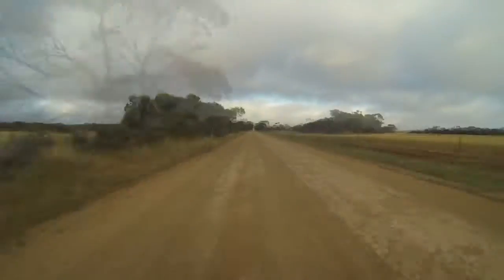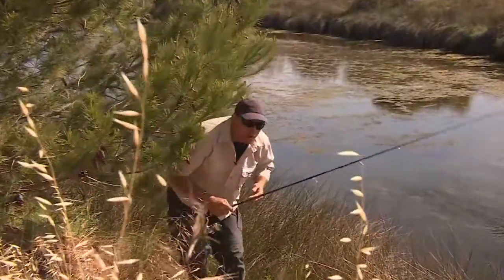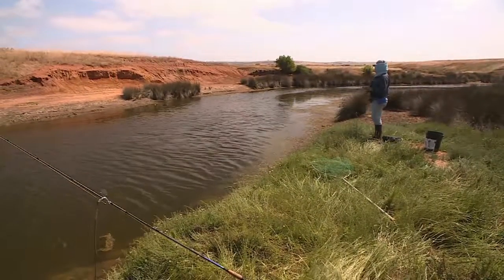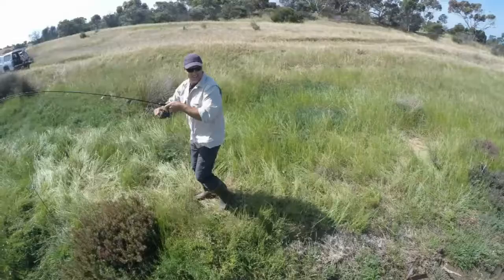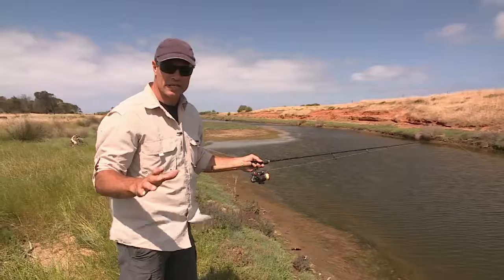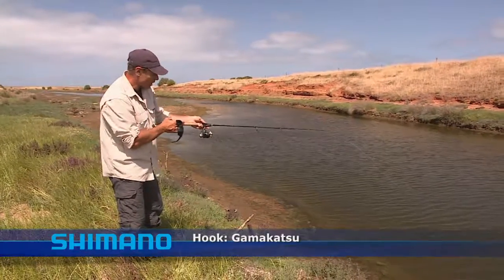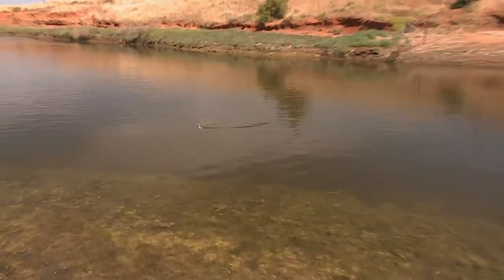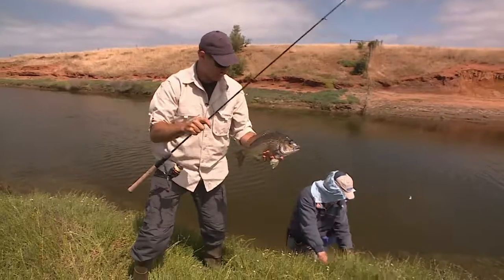Escape with ET Hightlights :: SA Bream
The remote and rugged coastlines of South Australia’s Eyre Peninsula are ET’s destination this week. They’re a great destination for adventure fishing not just for their dramatically rugged land and seascapes, but because their remoteness makes this a rarely visited and barely fished paradise for fishos more used to the crowded eastern states. ET’s hard travel pays off with a blasting session on Black Bream.